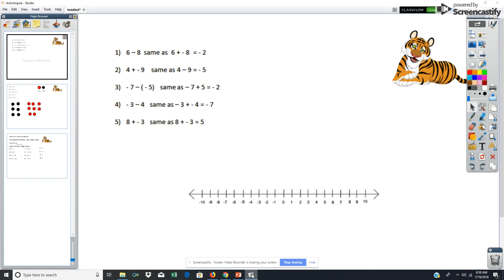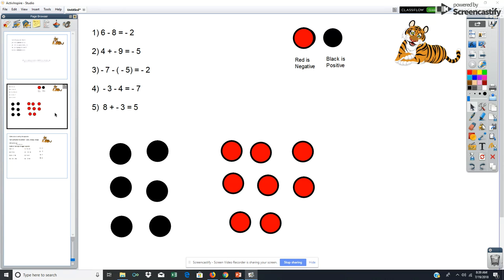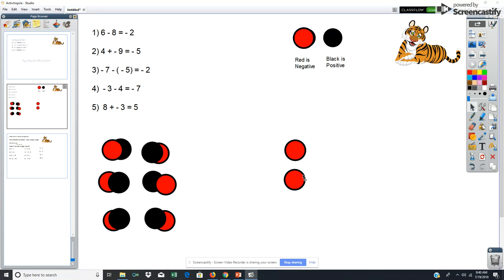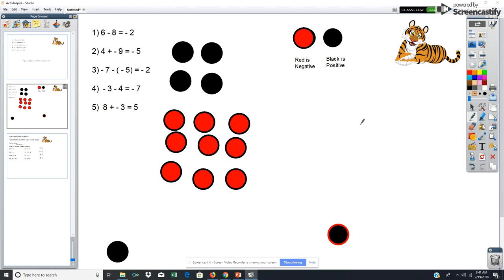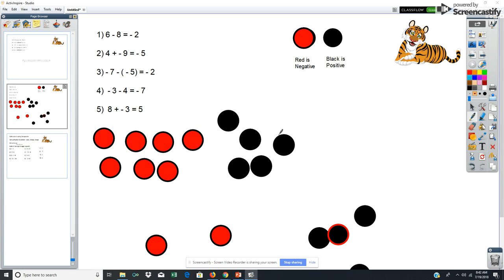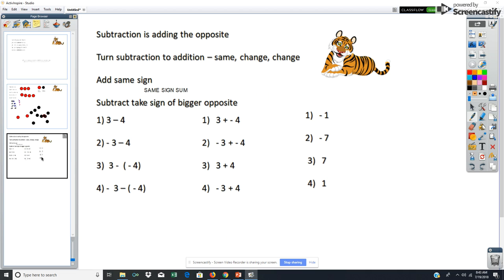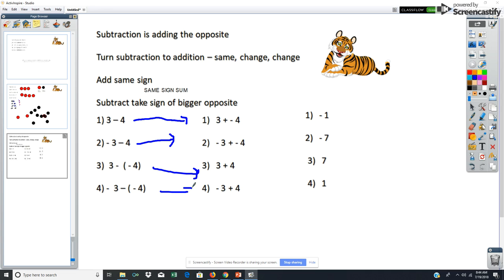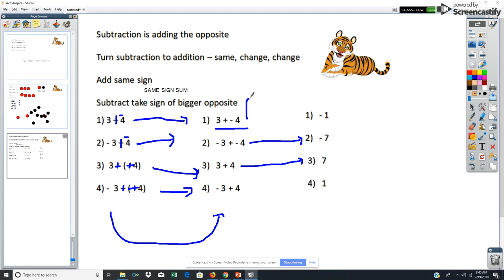Three Ways to add and Subtract Integers